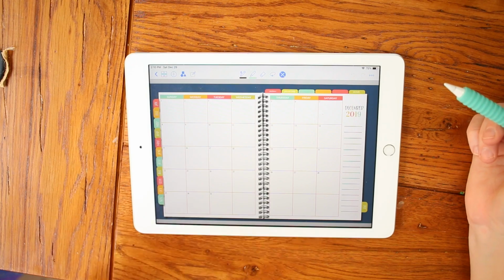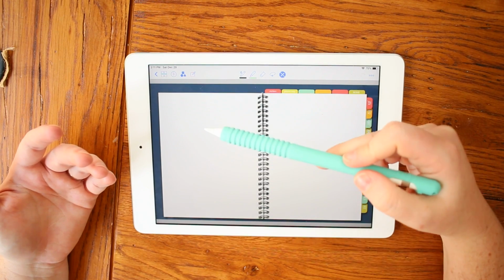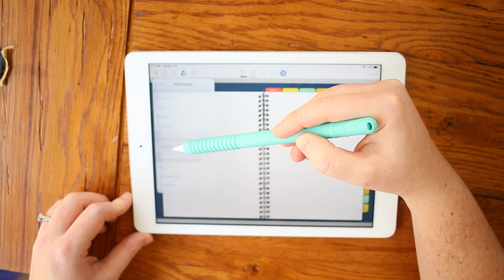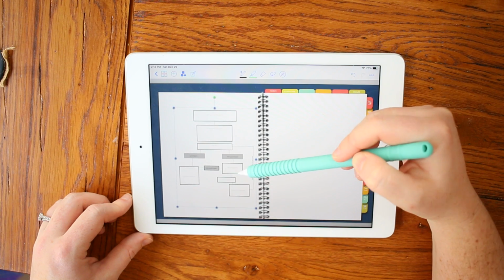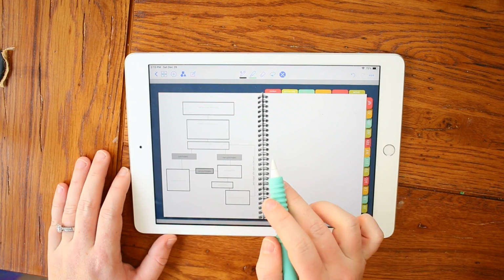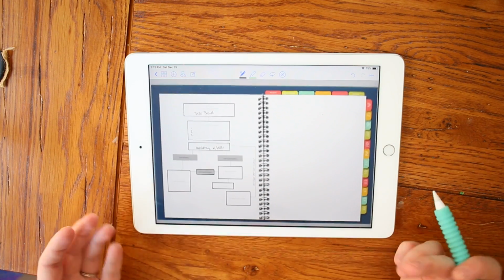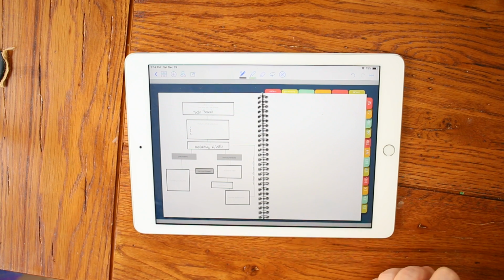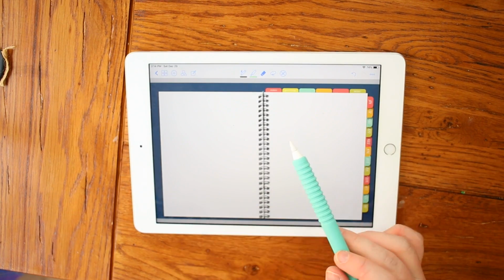Digital Planners | How to Use Inserts with Your Digital Planner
Have you ever wondered how you personalize your digital planner even more than you have? The answer is with inserts! You can use ANYTHING as an insert and you can buy specific inserts for digital planners...get ready to have your mind blown. Learn how to use inserts with digital planners.